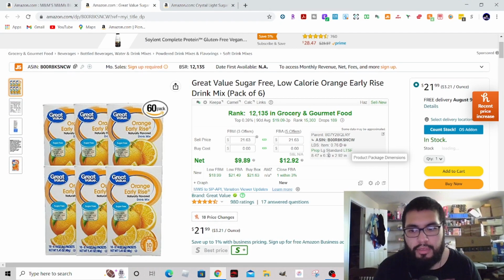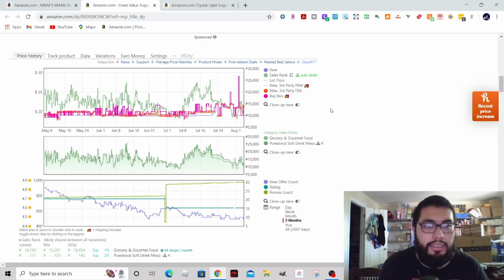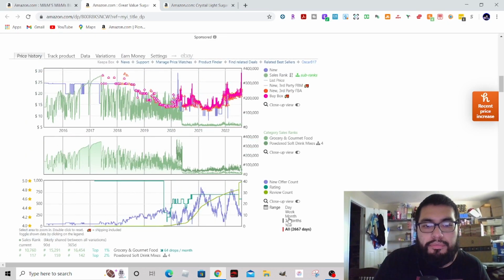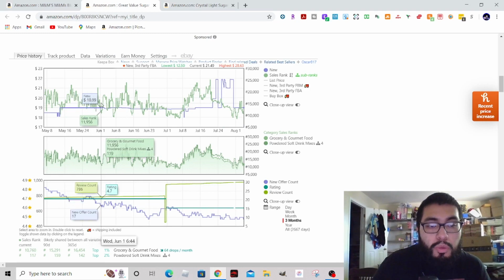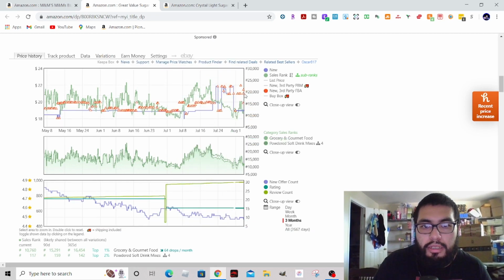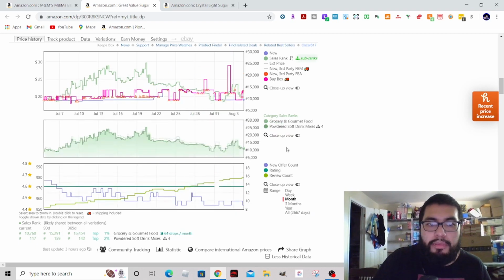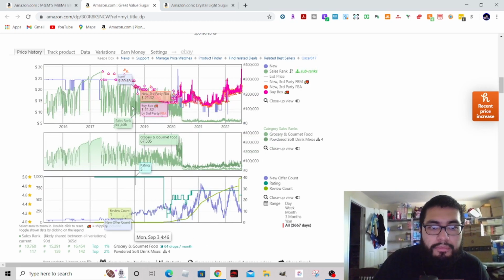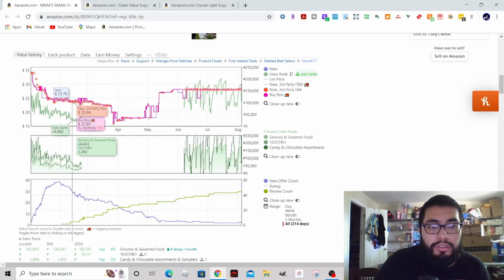How To Read A Keepa Chart Like A Full Time Seller